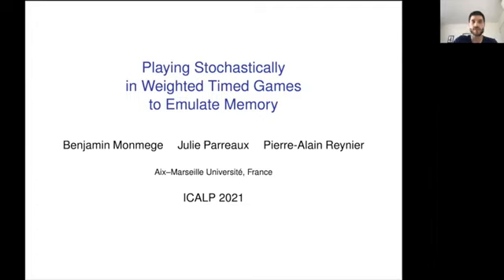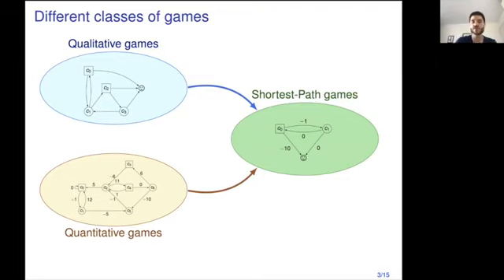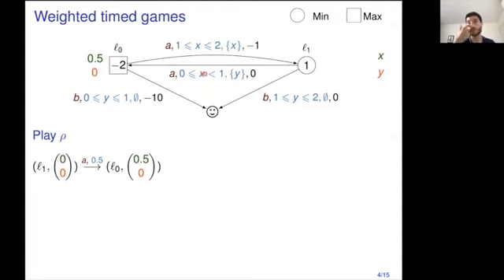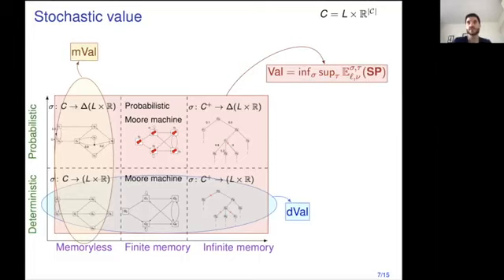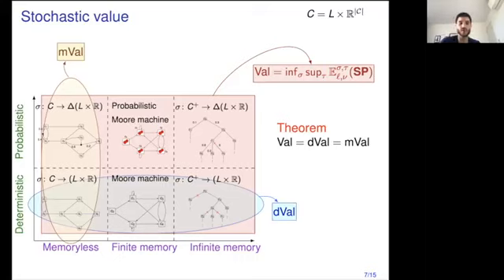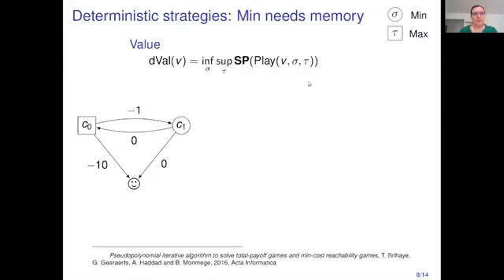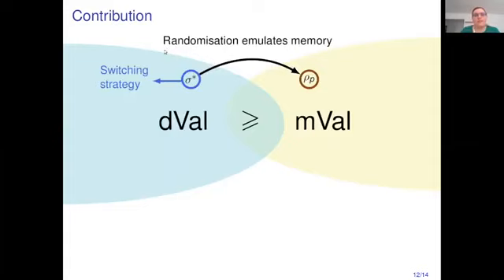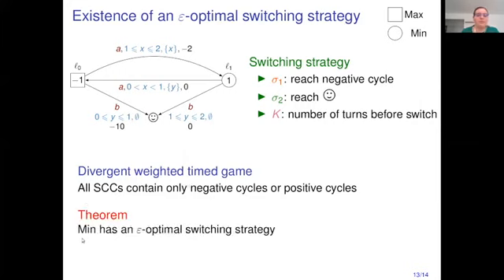B4.2: Playing Stochastically in Weighted Timed Games to Emulate Memory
Playing Stochastically in Weighted Timed Games to Emulate Memory

Benjamin Monmege, Julie Parreaux and Pierre-Alain Reynier